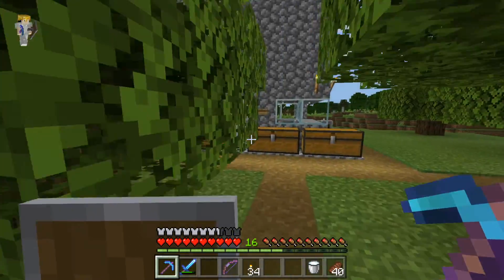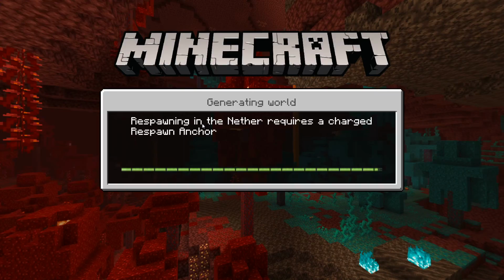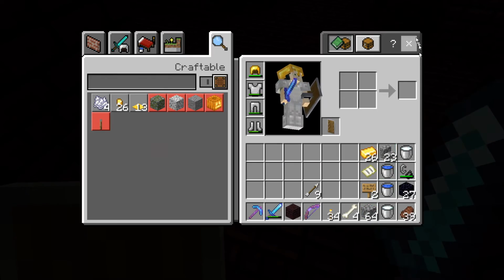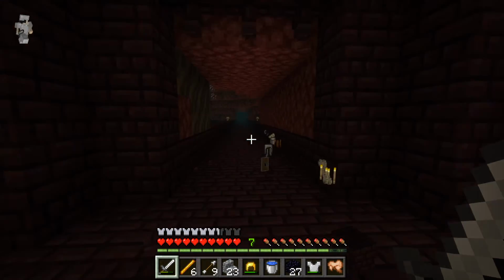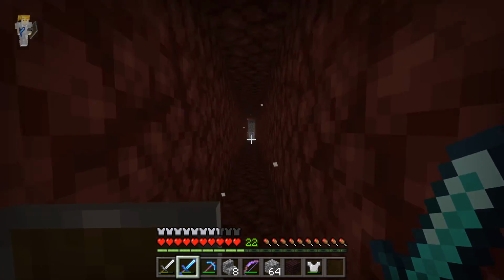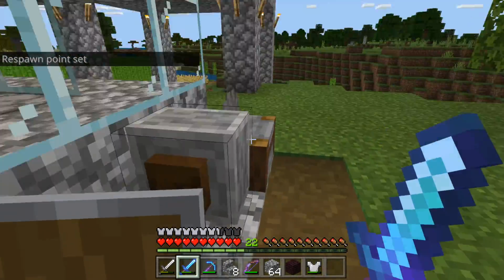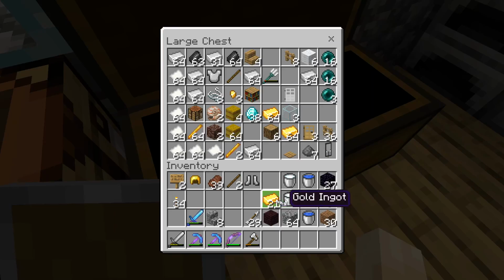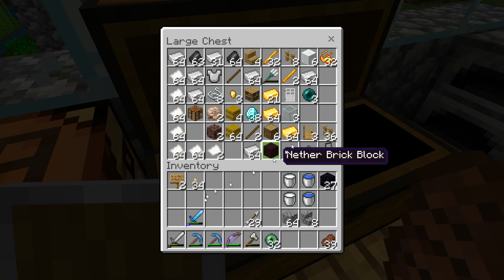Minecraft in the "Morning", Ep. 19: Blazing Blazes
We infiltrate the Nether fortress for Blazes for ages